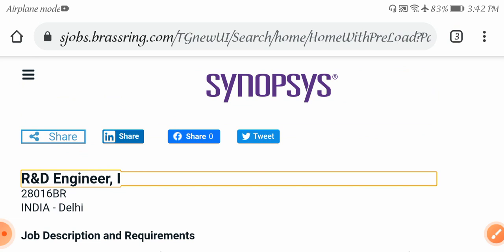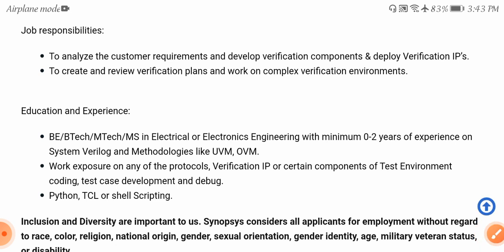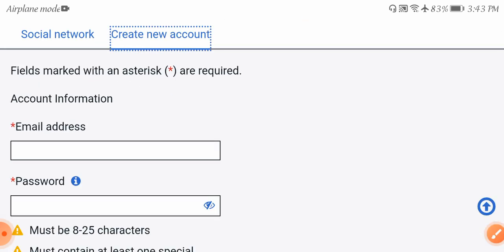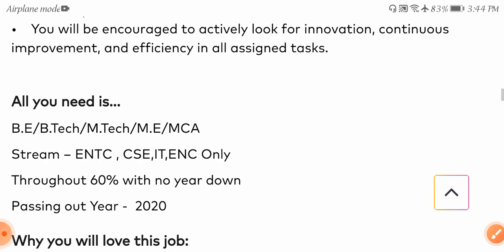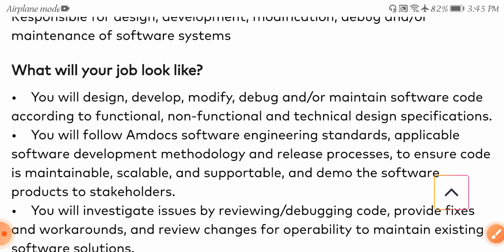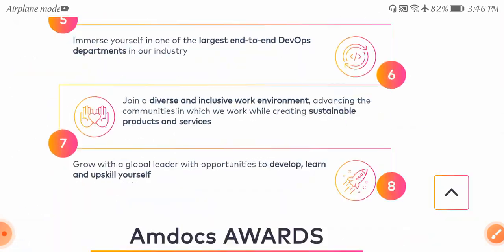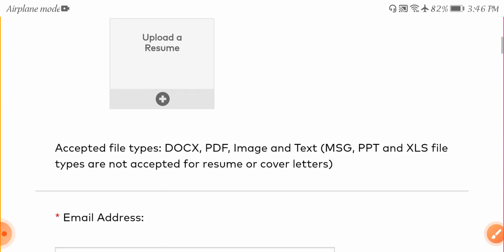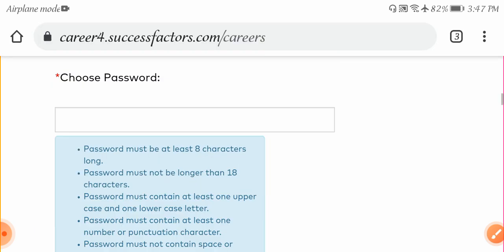Jobs in 2 mnc campanies 2021 //"freshers and experience //synopsis and amdocs//mnc campanies jobs